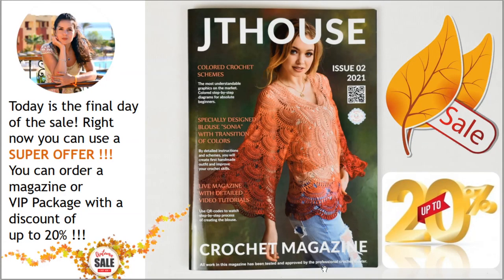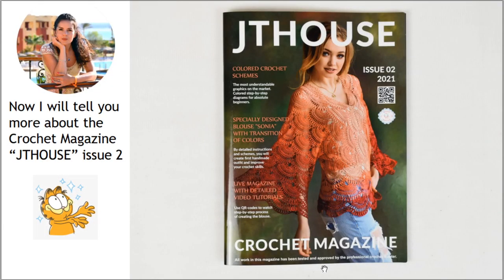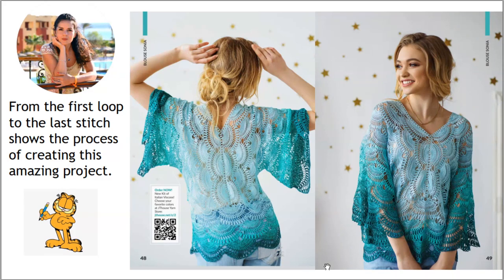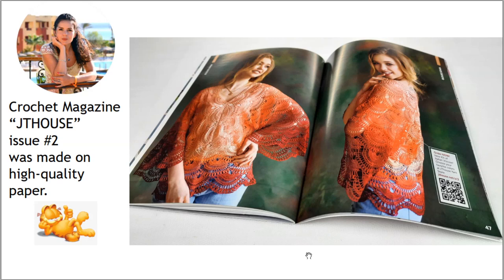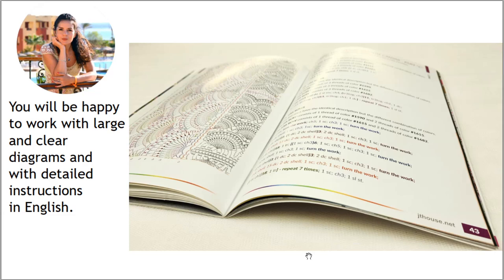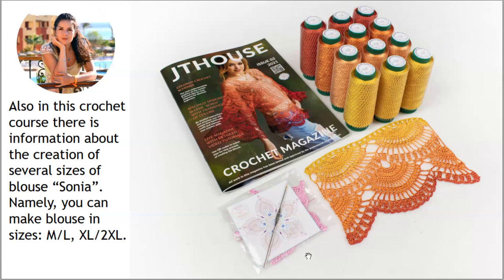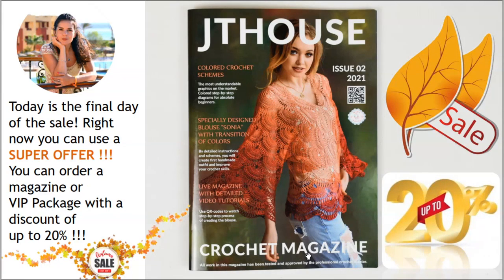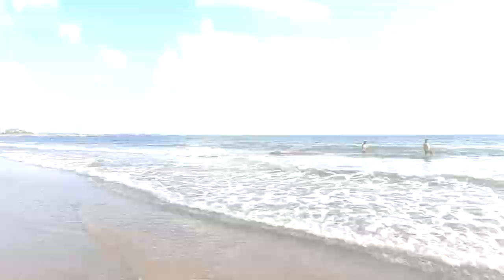Crochet Magazine "JTHOUSE" issue #2 - the final day of the SALE at a promotional price!